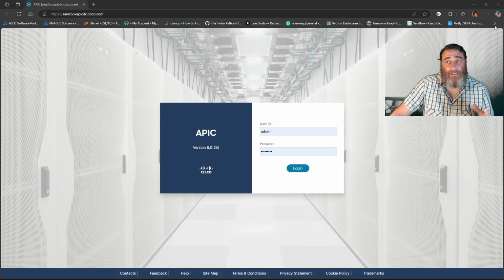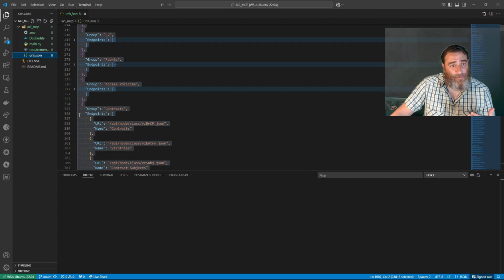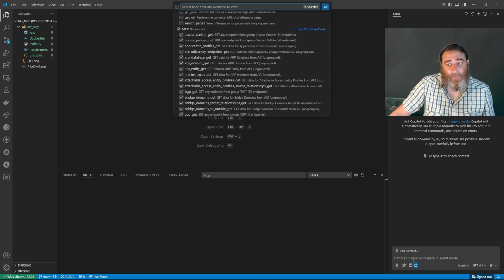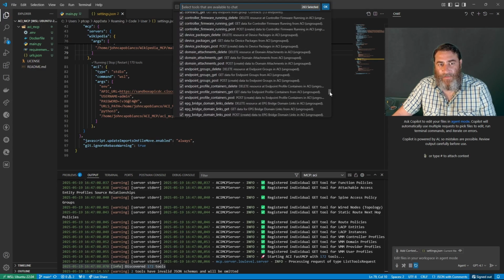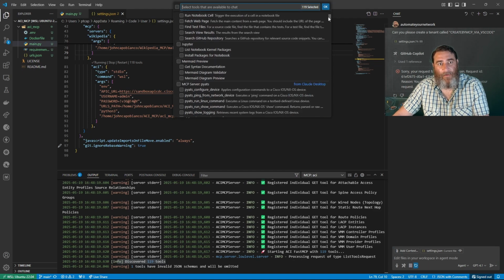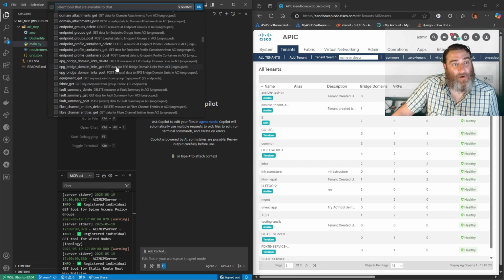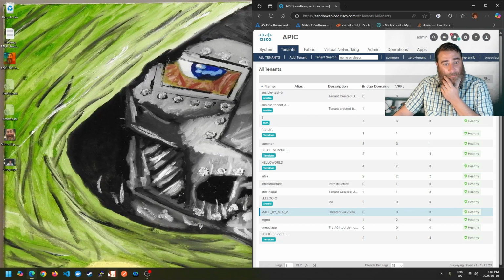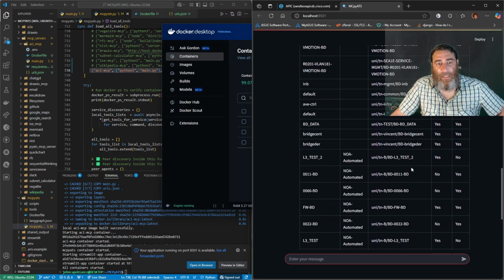ACI MCP Vibe Ops for the Software Defined Data Center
Reimagine how you interact with Cisco ACI. This video showcases the ACI MCP server, a FastMCP-powered AI interface that brings natural language automation to your software-defined data center.

🔧 65 intelligent tools abstract over 250 Cisco ACI API endpoints

🧠 Support for full CRUD operations: READ, CREATE, UPDATE, DELETE

💬 Use from Claude, VS Code Copilot, or any Python-based MCP client (like MCPyATS)

⚡ Powered by the Model Context Protocol (MCP) for seamless AI integration

🌐 Automatically discovers and validates APIC endpoints and tool schemas

🧰 Easily expandable using a JSON-configurable tool list

From tenant creation to fabric introspection, see how Vibe Ops transforms traditional workflows into conversational AI-powered tasks.

👇 Watch how to:

Connect to APIC securely using token-based auth

Run in Claude, LangGraph, VS Code, or standalone

Use simple prompts like:

“How many tenants are in my fabric?”

“Create a tenant named AI_NETOPS”

“Show BGP peerings and tunnel interfaces”

🎯 Stop writing REST calls by hand. Start operating with intention.